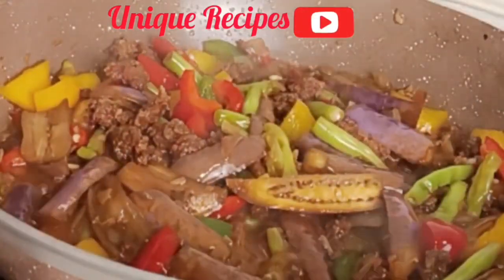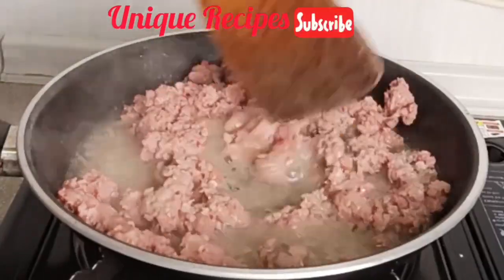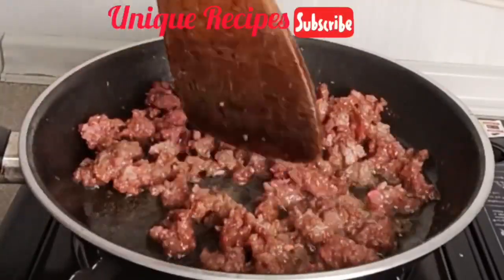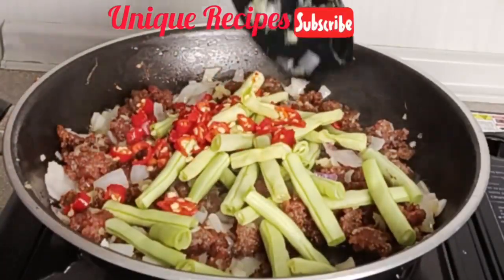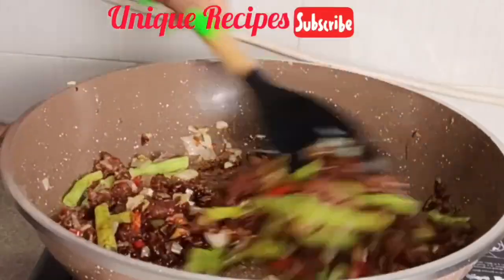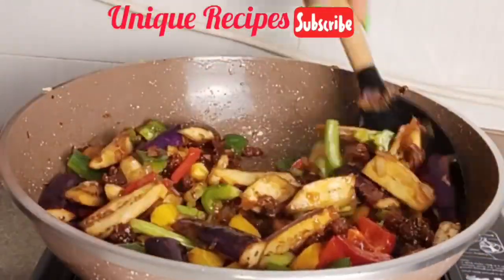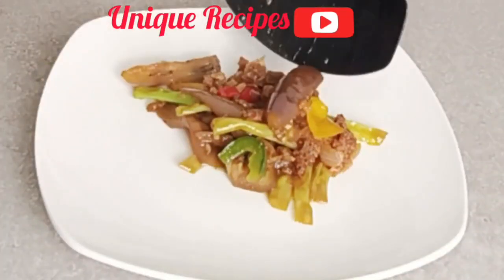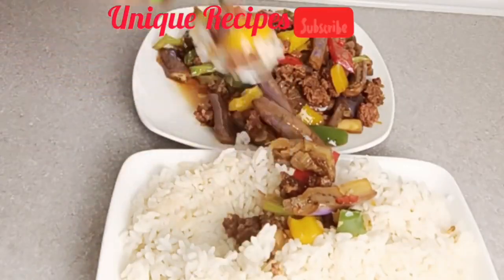Eggplant Recipe You Need To Taste, Super Exquisite Try This Method If You Like Eggplant | Appetizing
Eggplant recipe you need to taste, super exquisite 😋😋

Hi Unique Lovers welcome back, I hope everyone is doing great, let's make eggplant that will make your body smile after eating After watching this video, if you have any question, drop it in the comment section.

💡Click [cc] in the upper right corner of the video and click on the three dots in the upper right corner and click TRANSLATE and YOU CAN ENABLE THE SUBSCRIPTIONS.

and activate the above notifications by clicking the bell and click all.

Ingredients:
Oil
Minced meat
Minced Garlic
Minced ginger
Shopped onion
Green beans
Chili pepper
Soy sos 1 tbsp
Oyster sos ½ tbsp
Black sos 1 tbsp
Salt ¼ tsp
Yellow, Red, Green bell peppers
Eggplant 🍆

Recipe:
Set your pot and add in oil, allow it to hit for 1 minute, add in minced meat and stir fry until it is 95% done, add garlic, ginger and onion then stir fry for 2 minutes, add green beans and chili pepper stir fry for 1 minute, add soy, oyster and black sos and cook for 2 minutes, add salt then stir for 20 seconds, add bell peppers and stir fry for 2 minutes, add a little water and cook for 3 minutes then serve and enjoy yourself.
See you again in my next video bye...